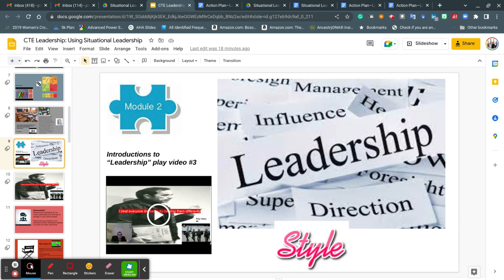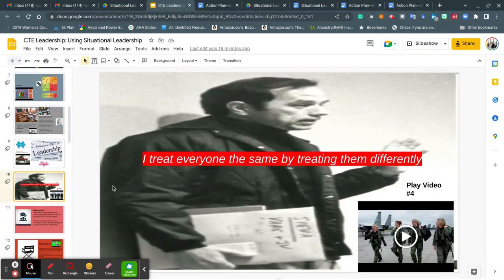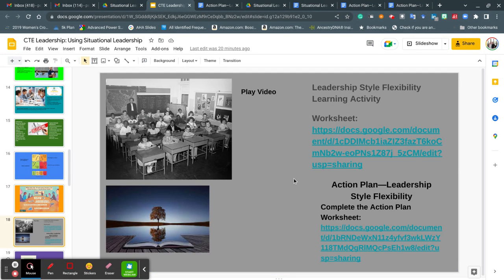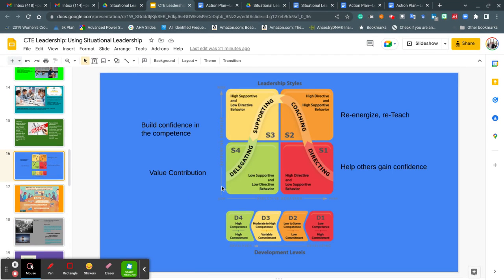Summary & Activity Mod 2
Summary of Module 2 and explaining the purpose of the Activity